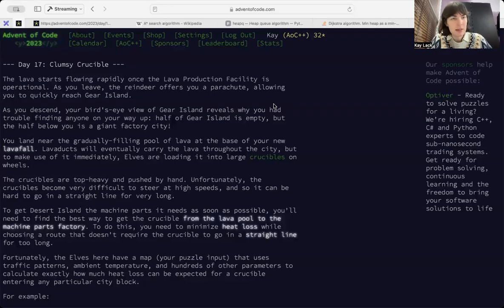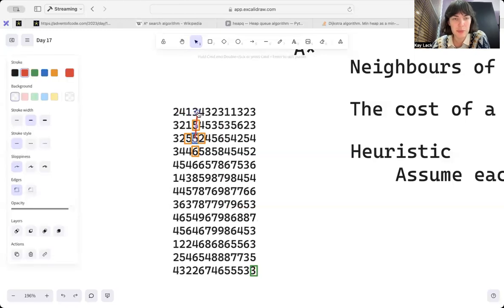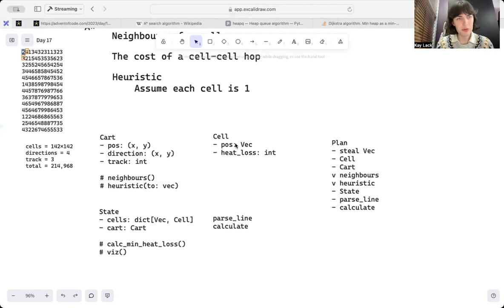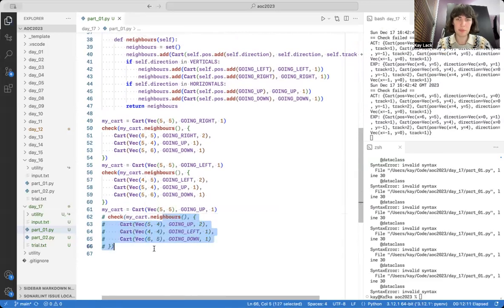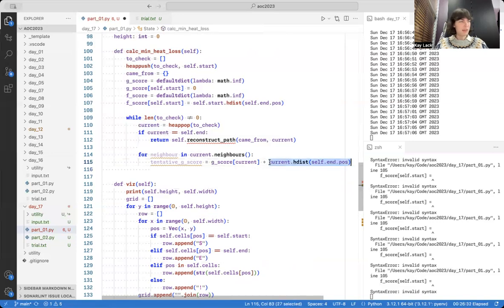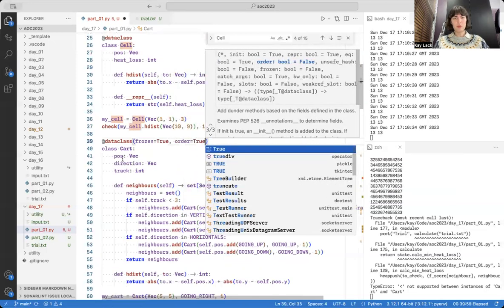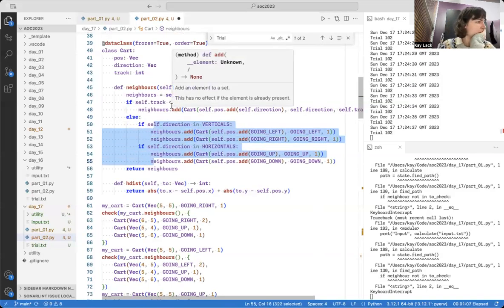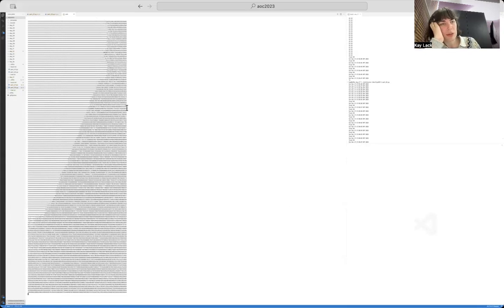Advent of Code 2023: Day 17 (Bronze/Gold)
I'm trying AoC with a few extra rules:

1. I am coding on the clock:
   * Under 15m is Platinum
   * 15-30m is Gold (Target)
   * 30-45m is Silver
   * 45-60m is Bronze
2. But I can plan, research, diagram, etc as much as I like before each part.

00:00 - Part One: Planning
30:00 - Part One: Coding (49:36 - Bronze)
1:20:00 - Part Two: Planning
1:23:02 - Part Two: Coding (19:59 - Gold)